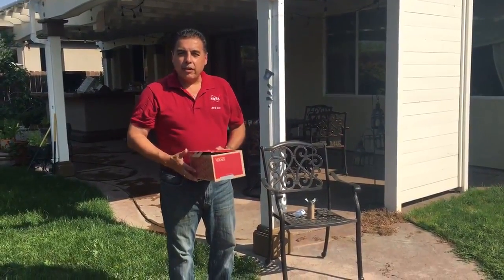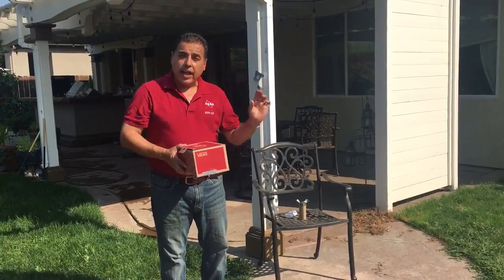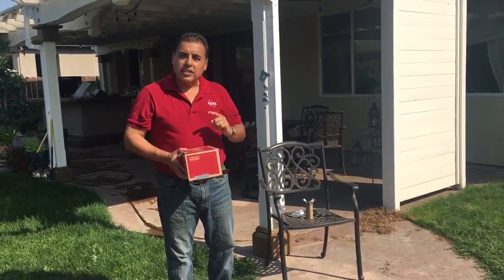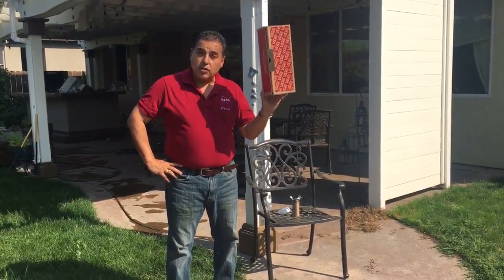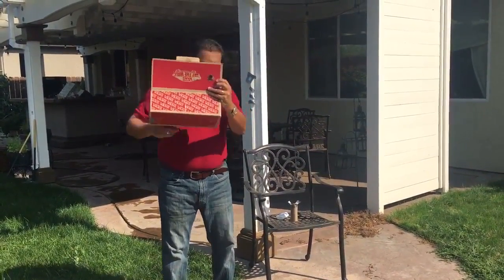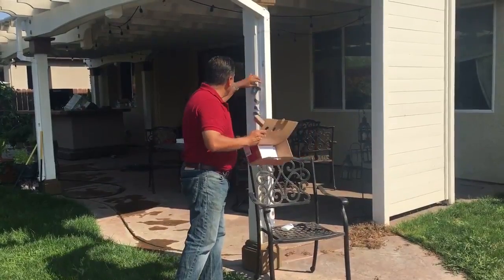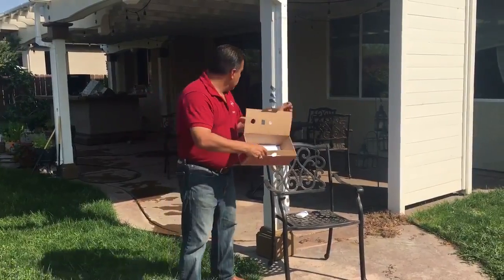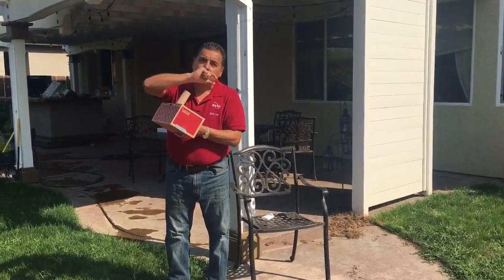Astronauta José Hernández da recomendaciones para ver el eclipse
¡Toma precauciones! Durante el eclipse, te recomendamos que:

No mires directamente el Sol, puede dañar la retina en poco tiempo.
Observa el eclipse con filtros para soldar del número 14.
Para apreciarlo, NO uses lentes de sol, binoculares, cámaras fotográficas o de video, vidrios ahumados, filtros polarizados, telescopios o películas de color expuestas.
Aun con instrumentos seguros, no lo mires más de 30 segundos.
El Instituto de Astronomía de la UNAM transmitirá en vivo el fenómeno, con imágenes de la NASA.